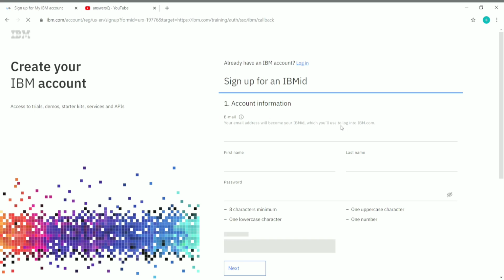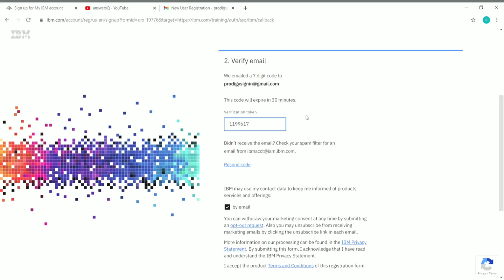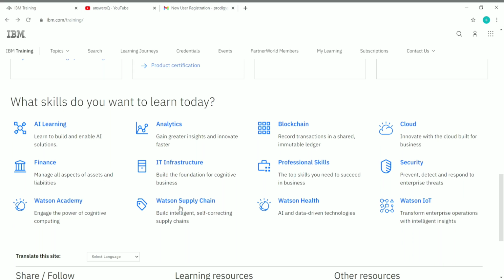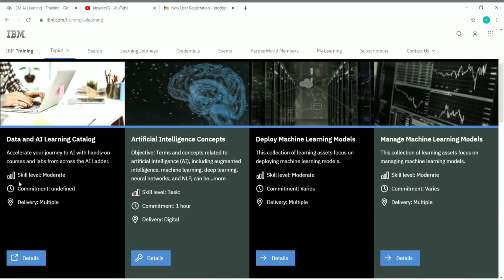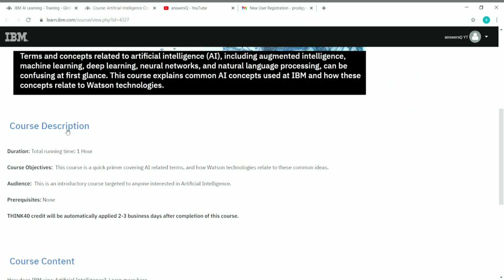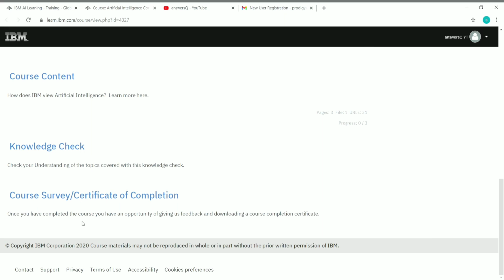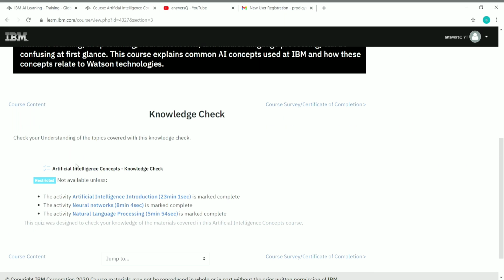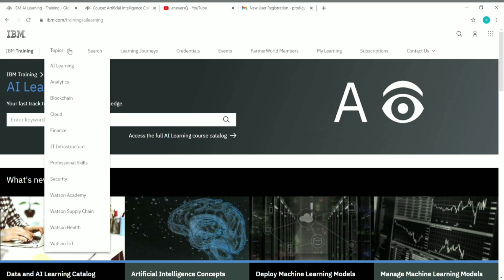IBM Free Online Courses with Certificate or Badge | IBM Training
ibm free courses with certificate. free online certification courses 2020. free ibm training. complete courses on ibm training and get free certificate or badge from ibm.

Topics :
ibm free online courses
ibm badges
ibm certificate
AI Learning
Analytics
Blockchain
Cloud
Finance
IT Infrastructure
Professional Skills
Security
Watson Academy
Watson Supply Chain
Watson Health
Watson IoT
udemy paid courses for free with certificate
cognizant
excel courses
drawing
python course
digital marketing
adobe
free udemy online certificate courses
certification courses
microsoft courses
programming courses
business courses
wordpress courses
website development courses
web development
python courses
data science
marketing
r programming
programming courses
email marketing
javascript
php
sql
photoshop
financial analytics
semrush
web design
artificial intelligence
digital marketing
cryptocurrency
design
data science
facebook ads courses
google skillshop
cloud computing basics (cloud 101)
coursera review
coursera quiz answers
github
course certificate